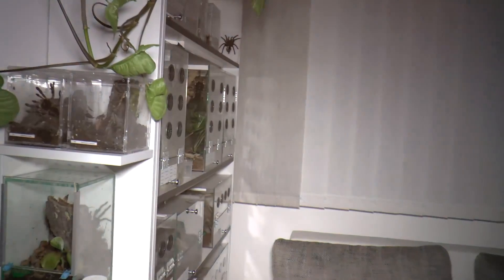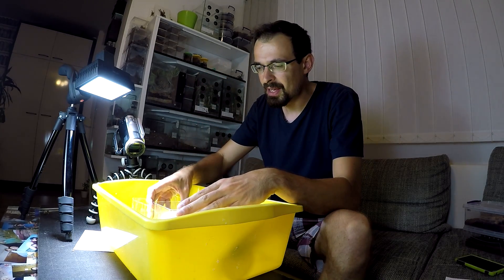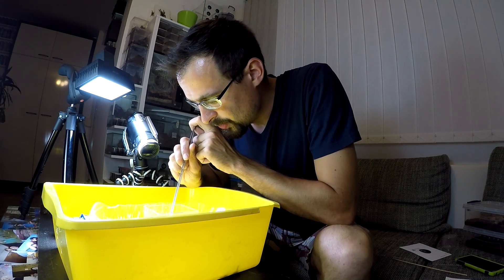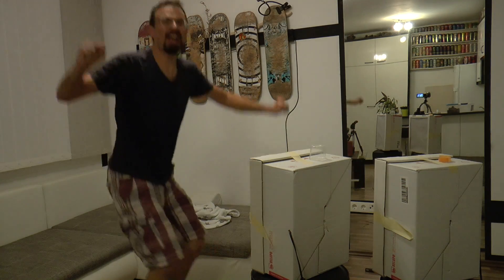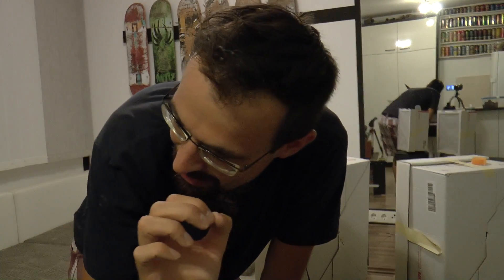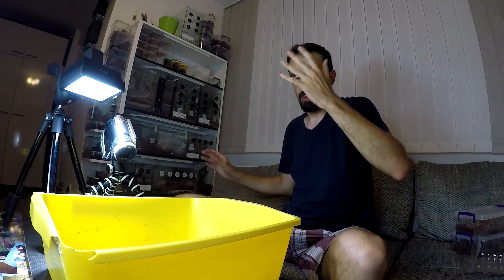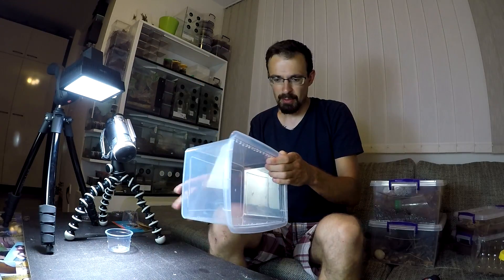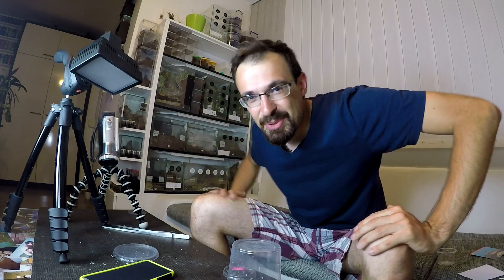Balfouri transfers are not FUN!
Check out and stay updated by liking my facebook page and following me on the instagram and twitter:

00157
Grammostora pulchripes
Nhandu chromatus
Monocentropus balfouri
unboxing
transfer
rehouse